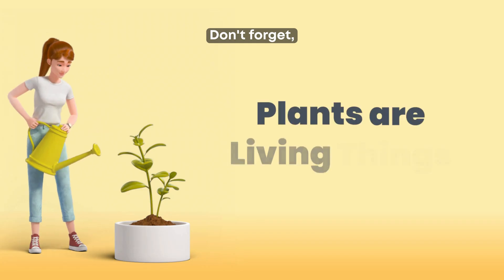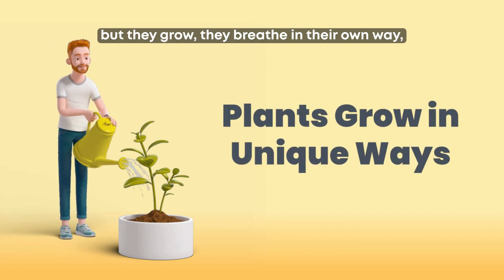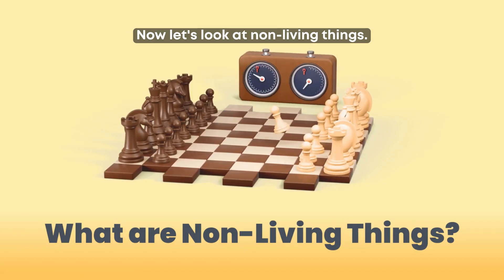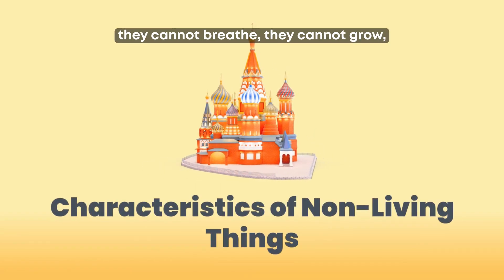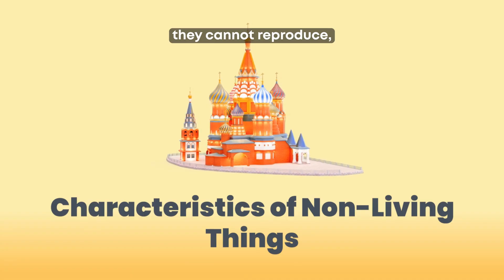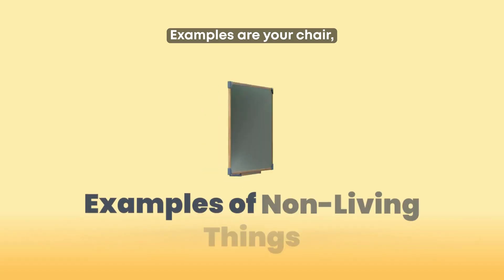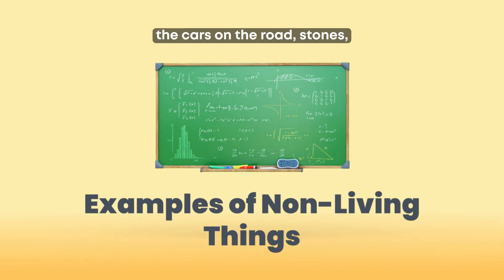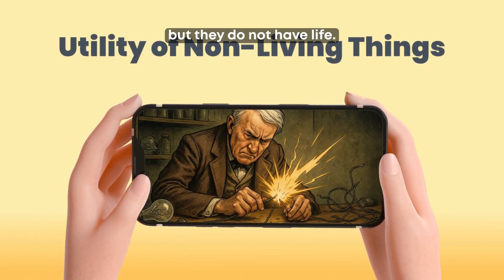Living and Non-Living Things Explained! 🌱🚗 | Primary Science Lesson for Kids | Feat. MRS GREN!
Welcome to your essential Primary Science Lesson! 🧪 Today, we are learning how to tell the difference between Living Things (like people, animals, and plants) and Non-Living Things (like your toys, cars, and water).

This easy-to-follow video explains the characteristics that all living things share. We use the famous scientific mnemonic to remember these traits: MRS GREN!

Movement

Respiration (Breathing)

Sensitivity

Growth

Reproduction

Excretion

Nutrition (Eating/Making Food)

This is a perfect Basic Biology class for Nigerian, African, and all students around the world learning about the environment and the world around them!

Video Timestamps:

[00:34] What is a Living Thing? (The Core Definition)

[01:09] Examples of Living Things (Humans, Animals, and Plants)

[01:47] What are Non-Living Things? (Definition and Examples)

[02:18] The Characteristics of Living Things: Introducing MRS GREN

[03:51] Why Living and Non-Living Things Are Important

[05:05] Summary: Comparing Living vs. Non-Living